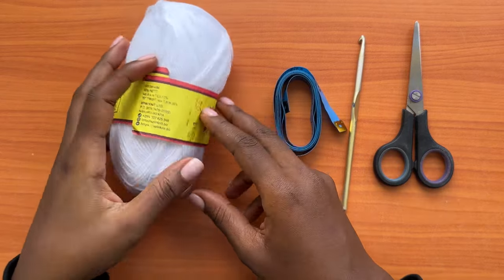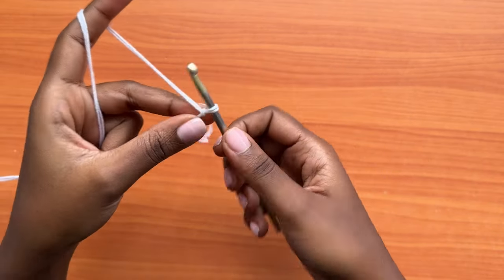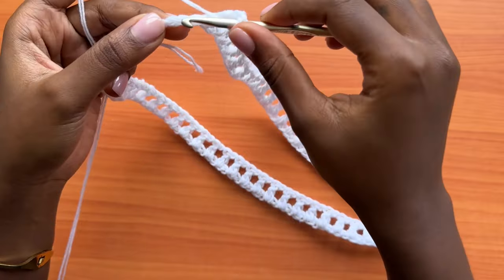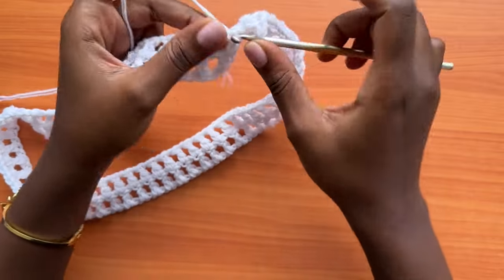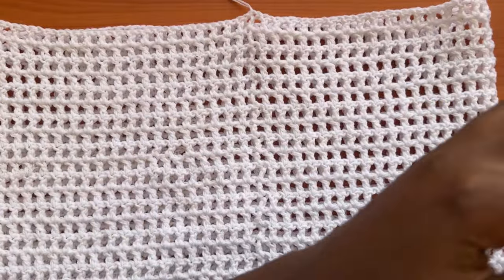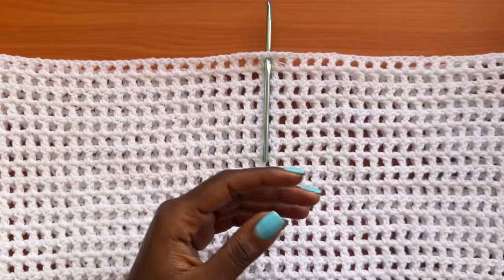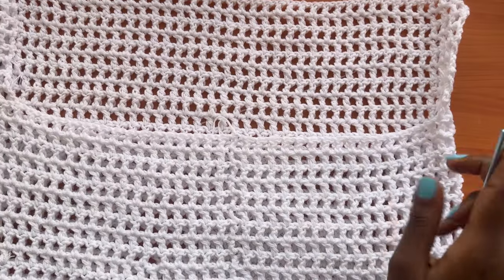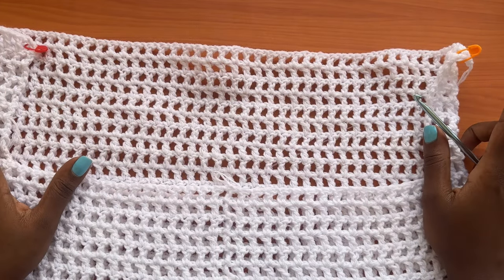Crochet halter mesh dress tutorial with ruffles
Unveil your inner fashionista with the Crochet Halter Mesh Dress with Ruffles by shylercrochets. This jaw-dropping piece is a meticulous blend of delicate crochet work, airy mesh fabric, and charming ruffles. The dress comes with a comprehensive written pattern, ensuring you have all the tools you need to bring this design to life. Its lightweight construction not only promises a comfortable fit but also makes it a perfect choice for the beach, where you can showcase your unique style effortlessly. Walk the shorelines with confidence, knowing you are dressed to perfection. Get your hands on this crochet wonder today!